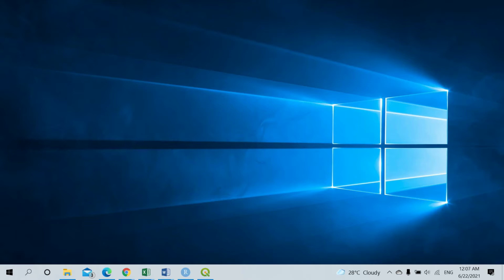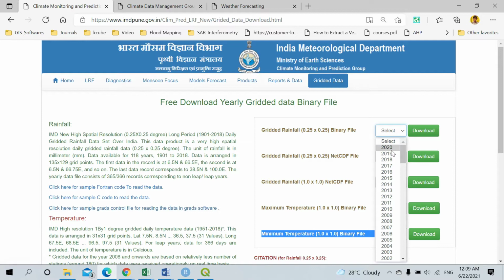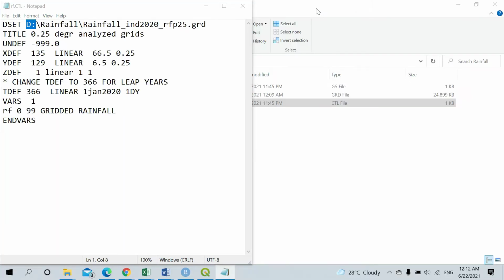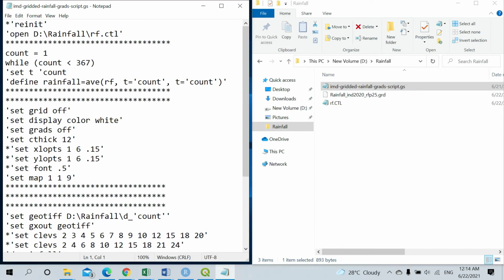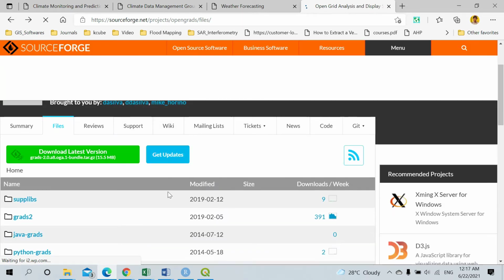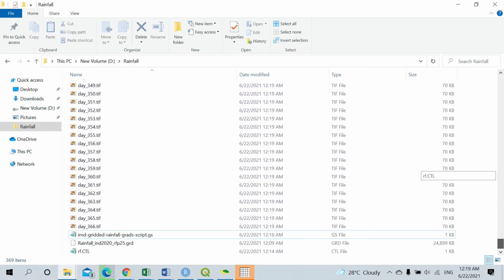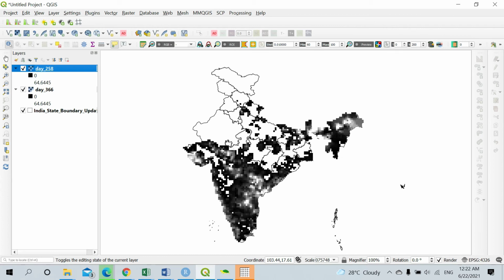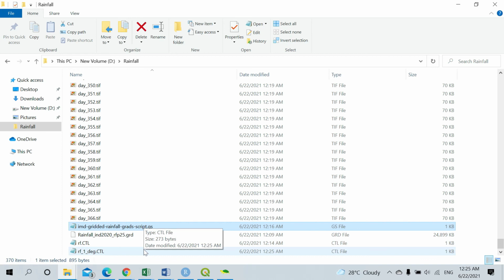IMD RAINFALL AND TEMPERATURE DATA - FREE DOWNLOAD | EXTRACTION OF IMD DATA - TUTORIAL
GIS GATEWAY - GIS MADE EASY

In this video, a demo is shown to download IMD rainfall and Temperature data free of cost and extract the datasets in Grads platform. Indian Updated District Boundary is also provided in this link.

For any support and Queries (Including Project work, Training, Lectures):
Reach out at: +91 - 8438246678, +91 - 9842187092

The above data can be used only for research purposes and mapping in research. This is not obtained from any official sources and is obtained from different sources in GitHub.

Donate us at: 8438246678@paytm or devaraj.suresh1991@okhdfcbank